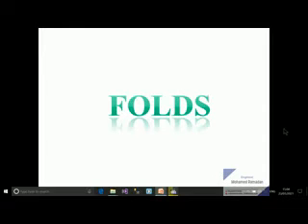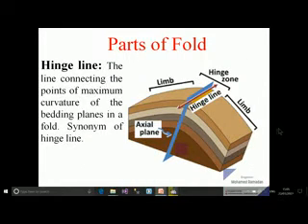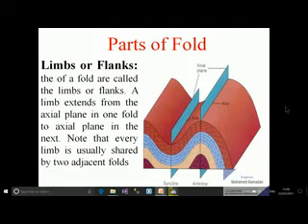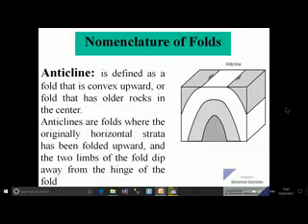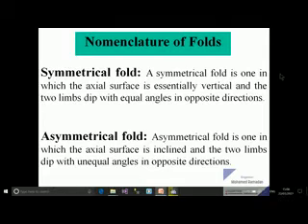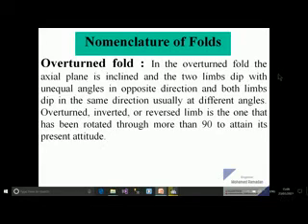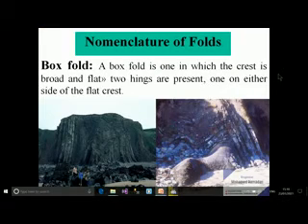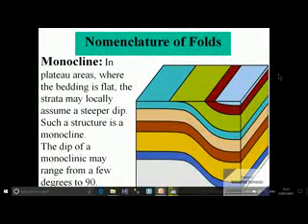Structure Geology Folds جيولوجيا الطيات بإختصار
Structure Geology folds